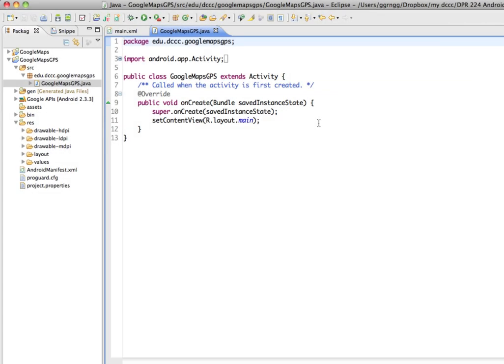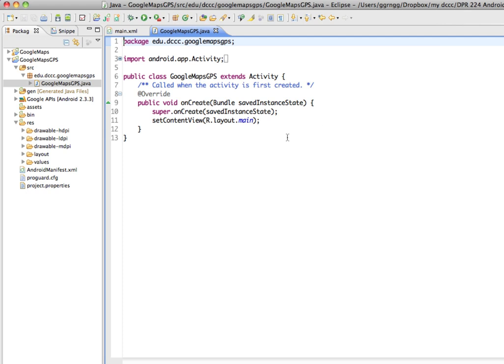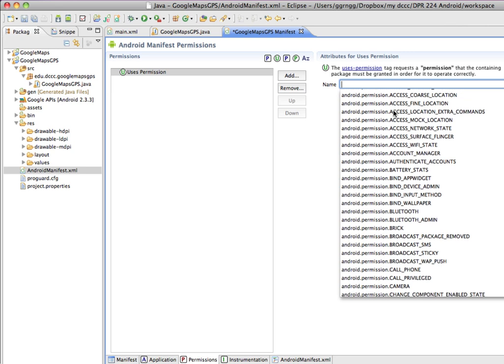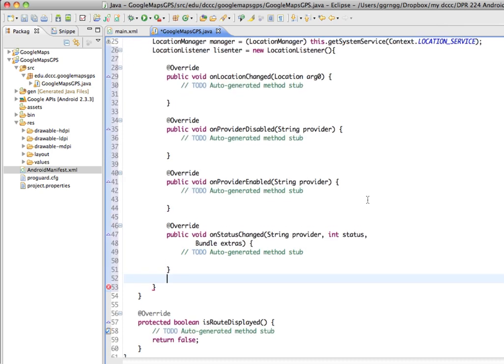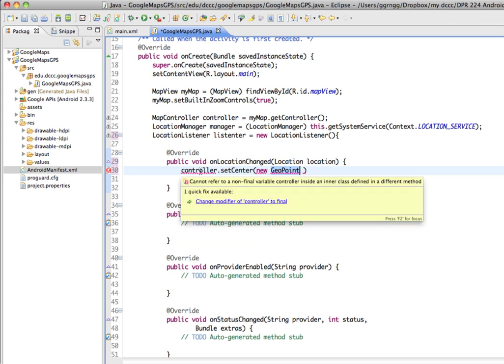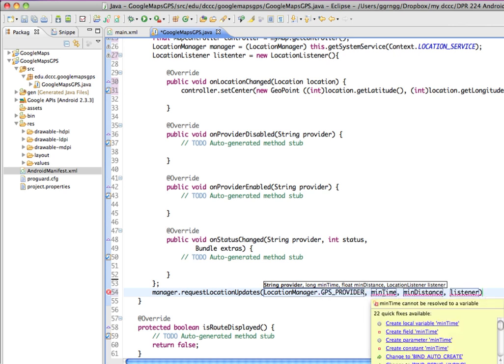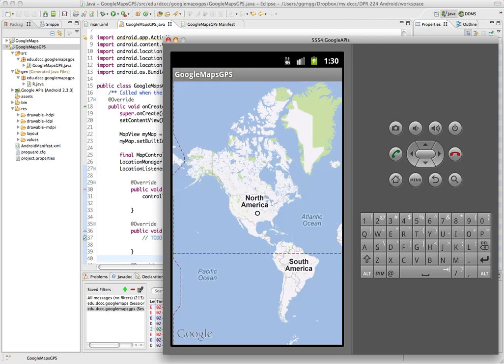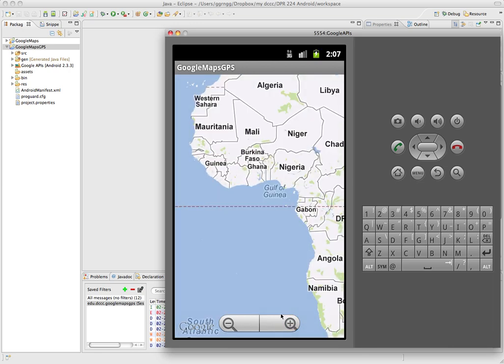Android Google Map Navigation with GPS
Demonstrates how to setup the app to get updates on device location using a GPS signal. Also shows how to simulate GPS data sent to the emulator from an Android Emulator.